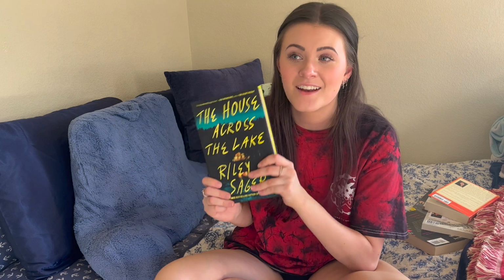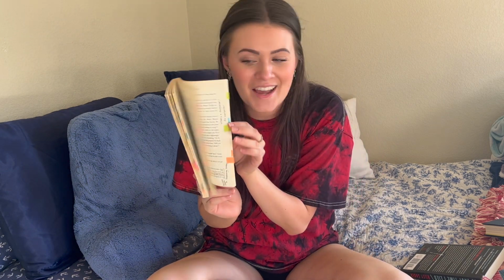My 2023 March and April Reads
I read 14 books so thats pretty cool

My Goodreads...

Go listen to the podcast.